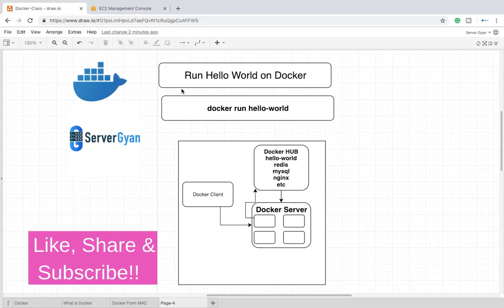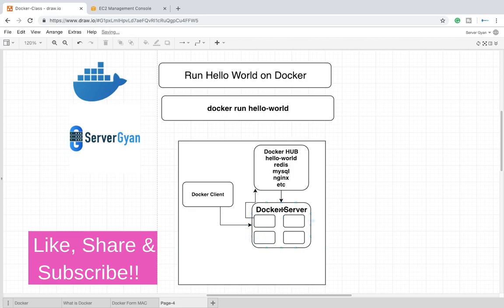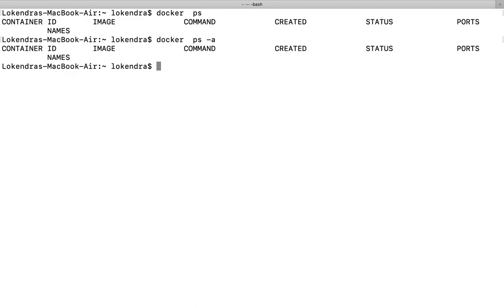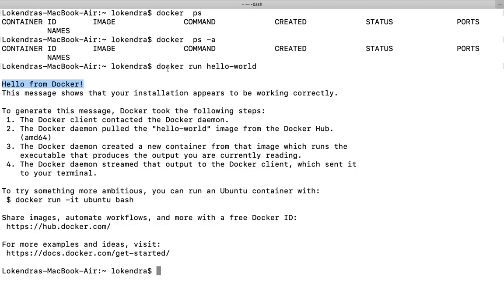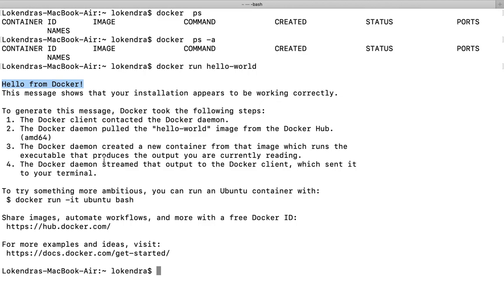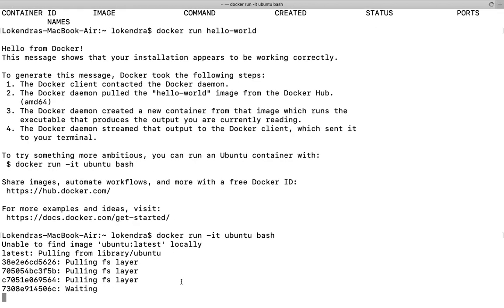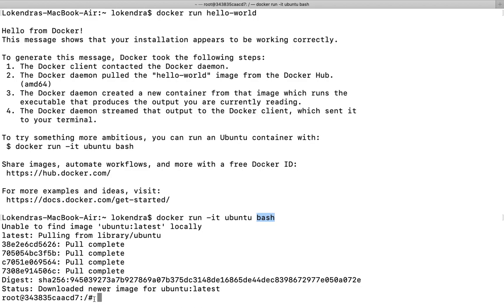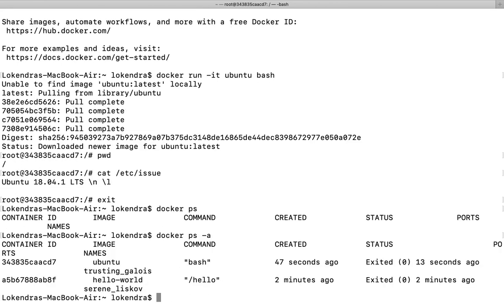Run Hello-World in Docker Container| How to run hello-world container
This video explains how to run your first container on Docker.